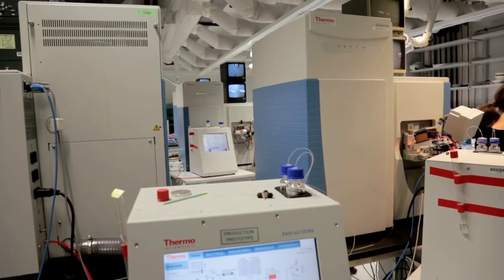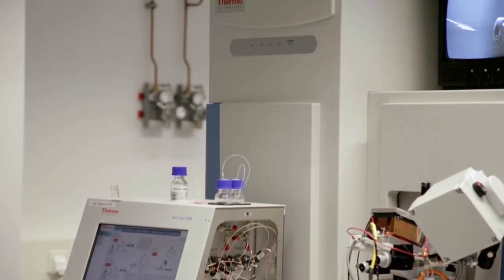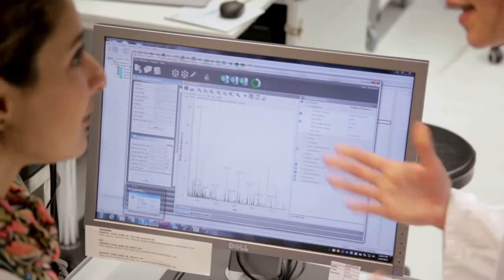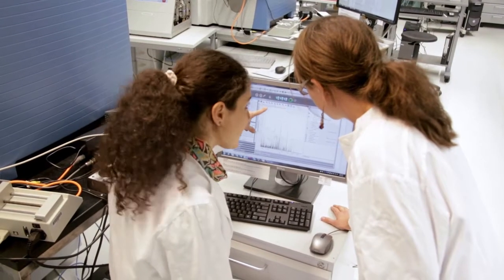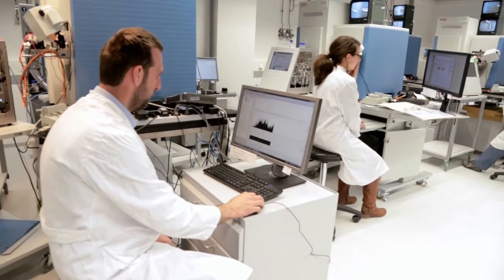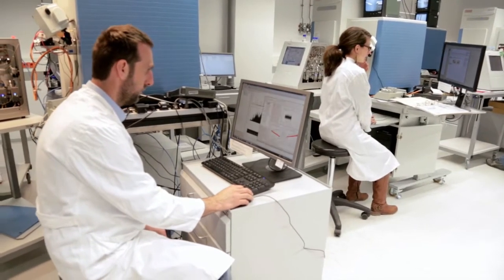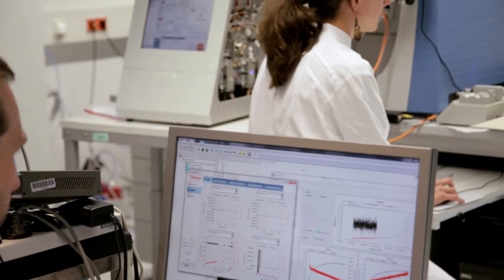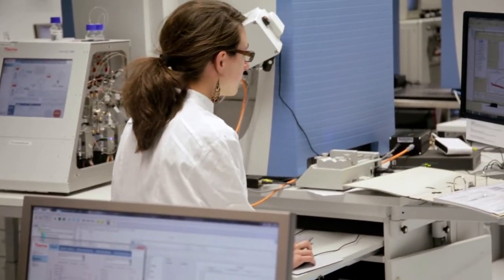The Importance of Technology in the 'Omics Lab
Dr. Matthias Mann, Director of the Max Planck Institute of Biochemistry, talks about how impactful innovative technology, like the Orbitrap, has been in his lab. The end goal of his collaboration with Thermo Fisher Scientific is to build a system that anyone can use to "dramatically extend the reach and impact of proteomics.